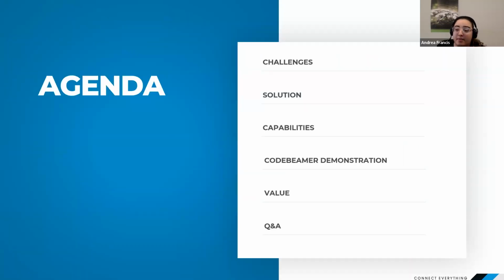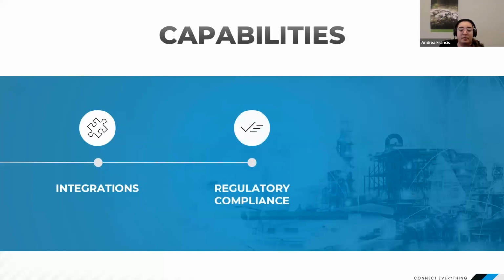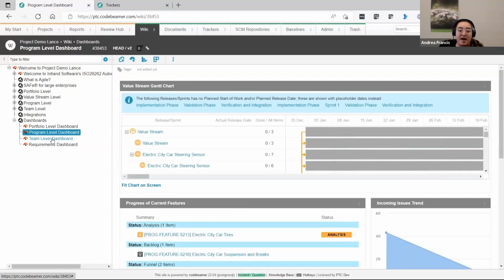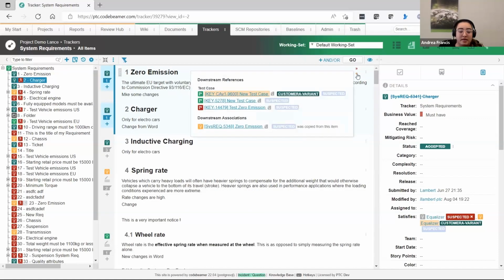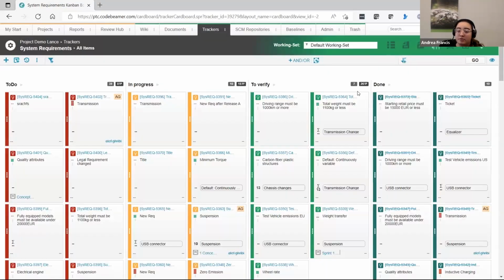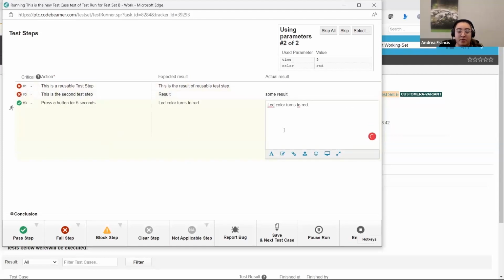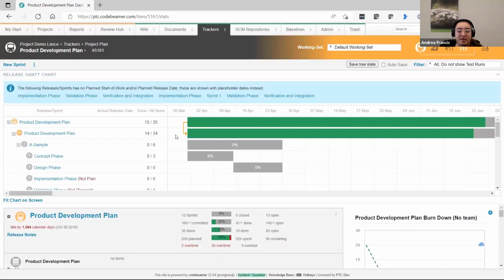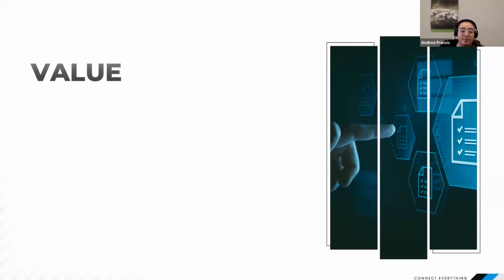Mastering Application Lifecycle Management with Codebeamer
Learn about PTC Codebeamer, a complete lifecycle management solution with all-in-one requirements, risk, and test management capabilities.